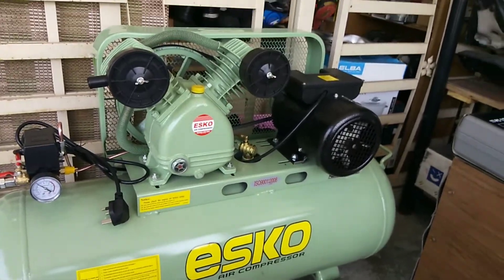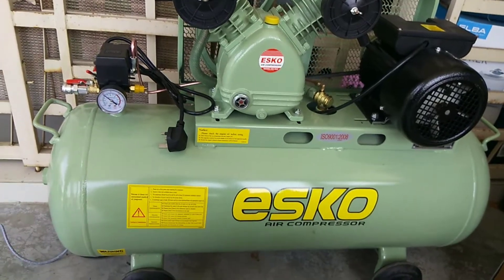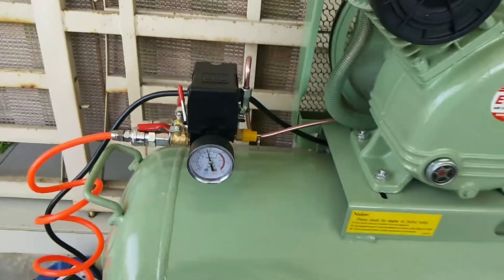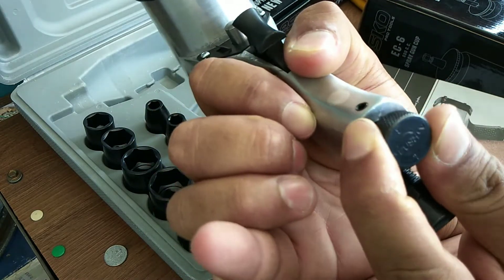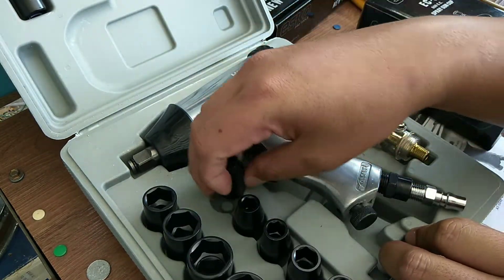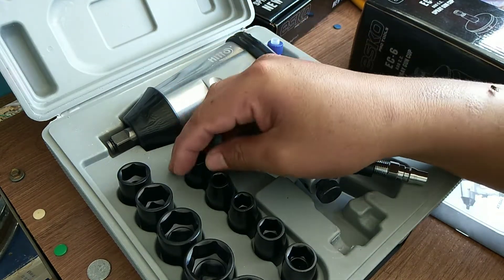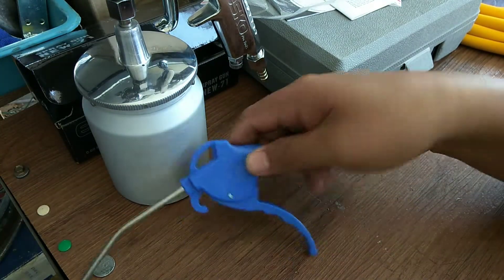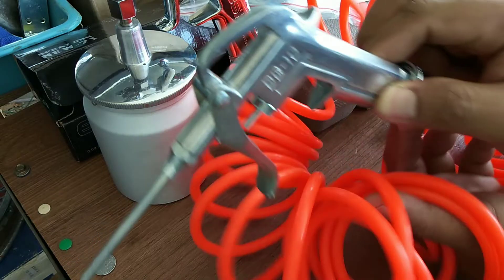Beli Air Compressor & Unboxing barang2 untuk Compressor..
Assalam semua..
*Alhamdulillah tercapai gak impian aku nk beli compressor angin..Aku pn masih belajar nak guna benda ni..Aku dh survey ramai seller compressor dan akhirnya aku jumpa seller yg rasanya berbaloi dengan harga dan kualiti produk dia..

*Korang boleh contact dengan seller ni..Yang pasti layanan dia mmg bagus dan akan ada tawaran barang yang berbaloi daripada tokey dia..Korang boleh tengok page facebook dia..

*Untuk paip presure jenis coil dan air gun boleh dapatkan dari link bawah ni..👇👇👇

*Semoga membantu bagi korang yang nk dapatkan produk yang berbaloi dengan bajet masing2..